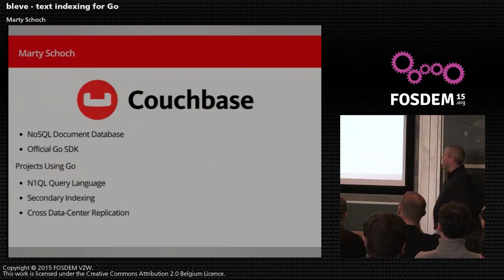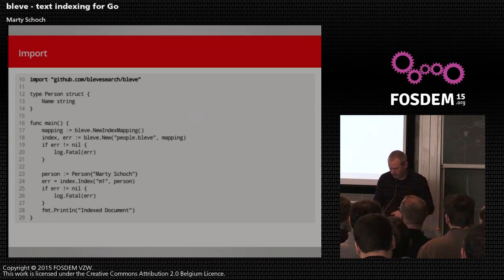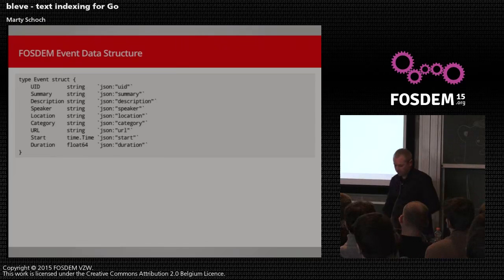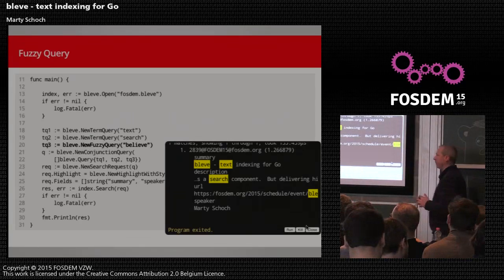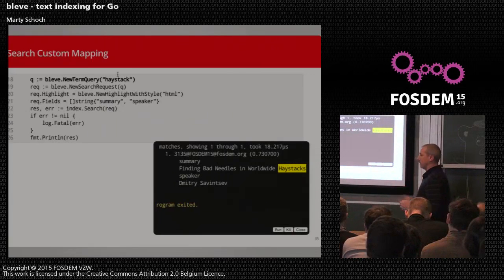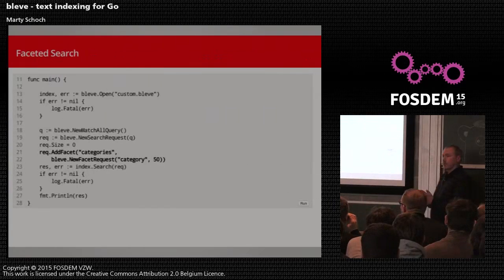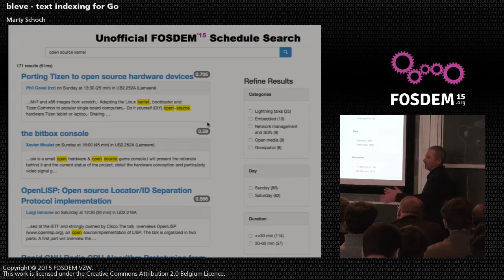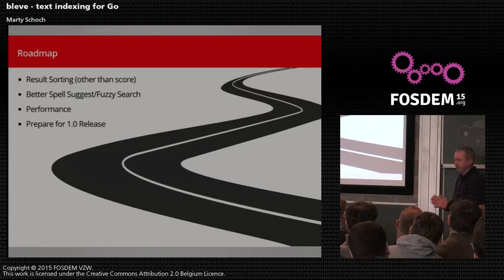FOSDEM 2015 - Developer Room - Go - Bleve.mp4